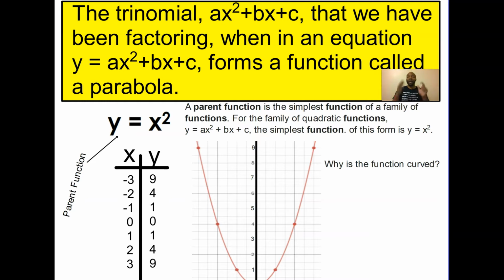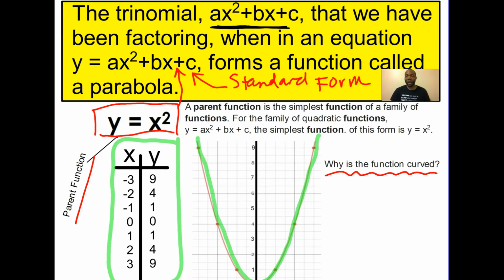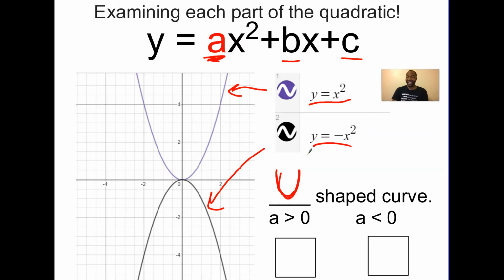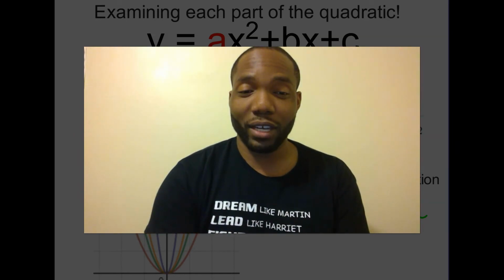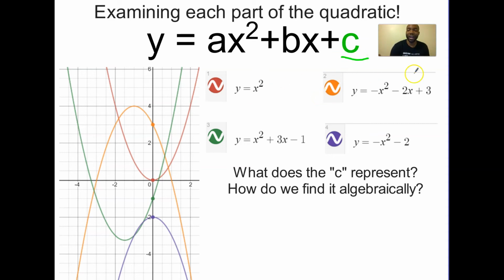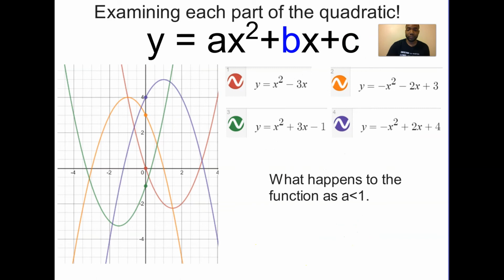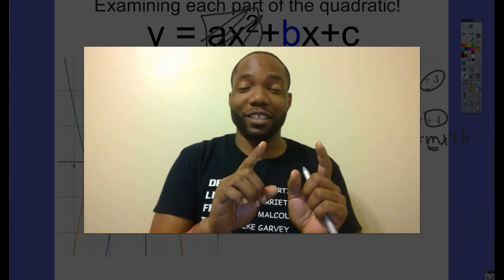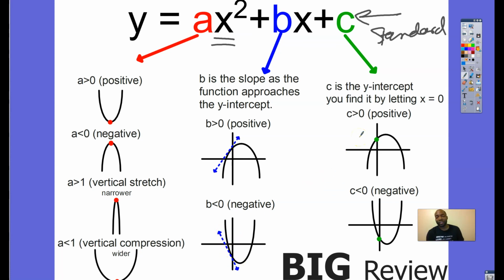Intro to Quadratic Functions